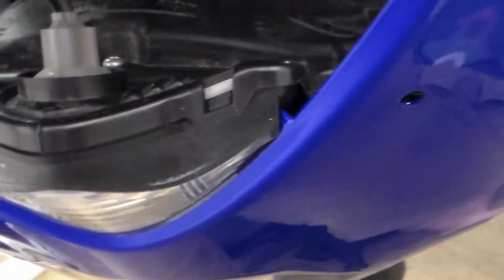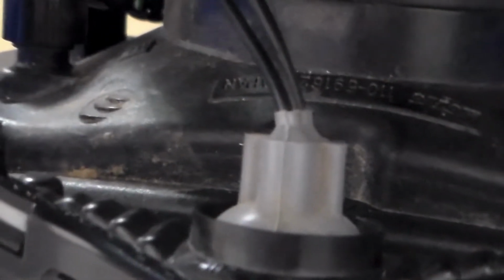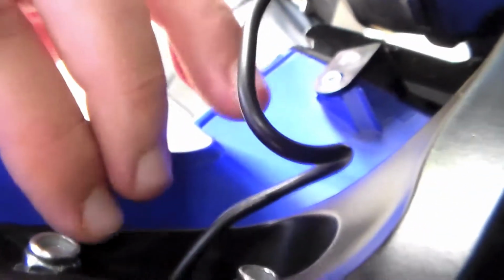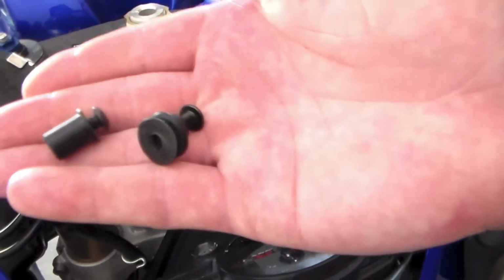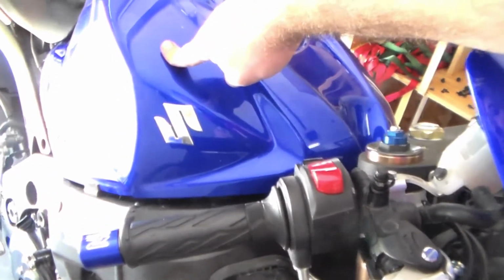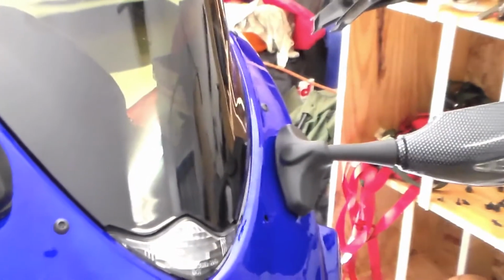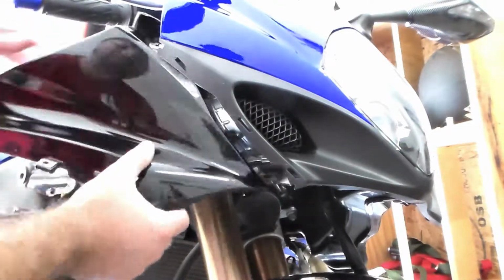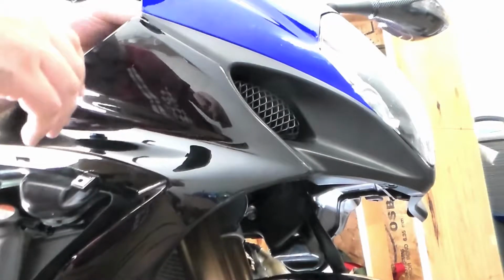How To Replace the Front Fairings- New GSX-R Fairings Part 3 (Front)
In this video I will be finishing the front fairings which will be part 2 of the front but as the heading says, part 3 of the rebuild. Keep an eye out for part 3 later this week or next week. If you find my videos helpful and like them, then please share them also because it helps me make future videos.

Also I am interested in hearing what you think so be sure to comment.

Songs:
    1) Intro: an audio clip I threw together.

    2) Song #2: Anytime  (Thank You)- Joakim Karod

Turn Signal-  It was actually from eBay $34.90
              My item number was 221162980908 from "Tunerx-factory"

Fairing Bolt Kit - was from eBay.